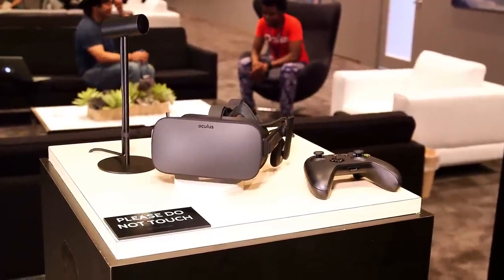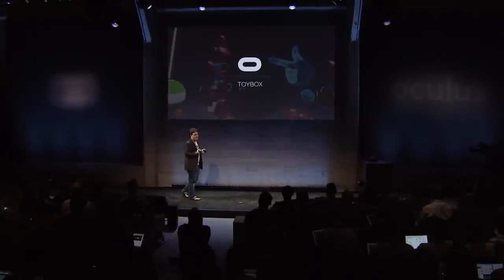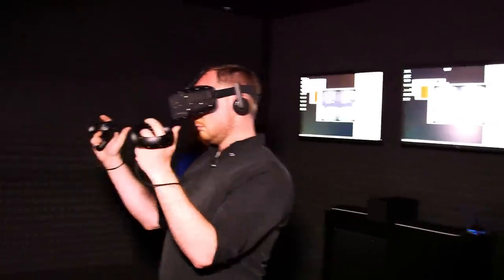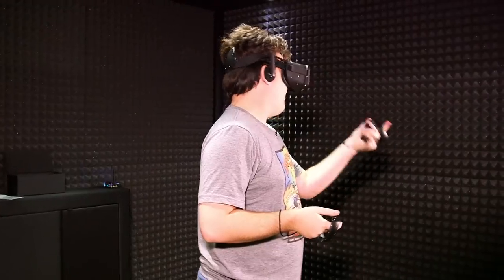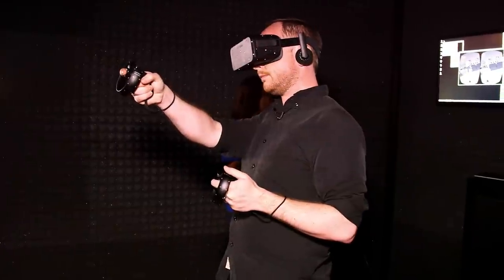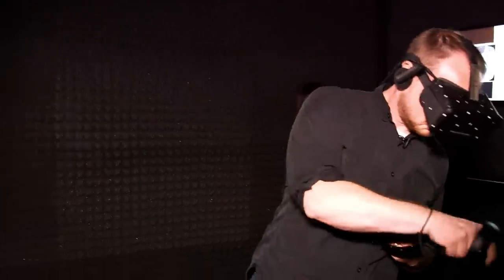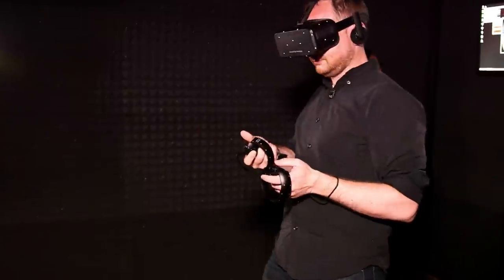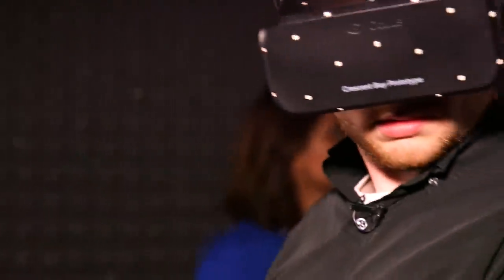Oculus Rift demo with founder Palmer Luckey – E3 2015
When Facebook's virtual reality headset, the Oculus Rift, launches in early 2016, it'll come with an Xbox One gamepad: A standard game controller. But gamepads are a poor solution for interacting in virtual reality.

If you're "in" the game, you don't want to interact with the world by pushing buttons on a game controller. You want to reach out and touch the world, to push and grab and punch and whatever else you'd do if you were there in real life. And that's where motion controls come in.

Sony's got a set of wand-like controllers called PlayStation Move. HTC and Valve have a similar solution. And Facebook's Oculus VR unveiled its own solution during a San Francisco press event last Friday, dubbed "Oculus Touch."